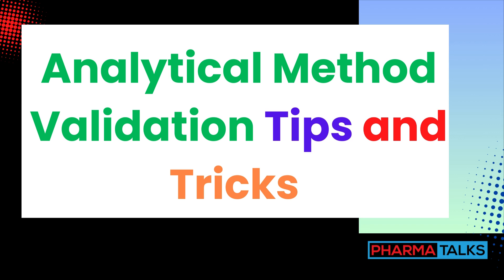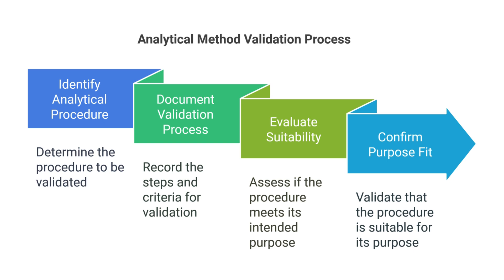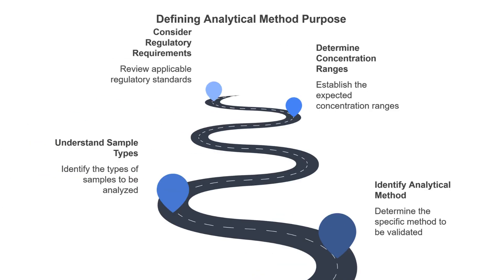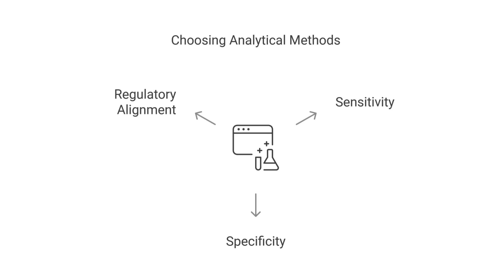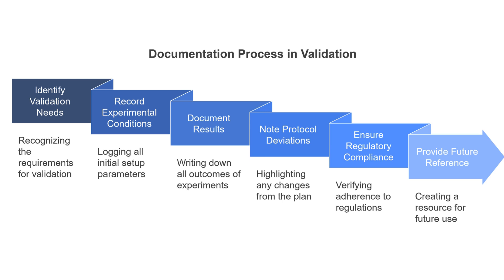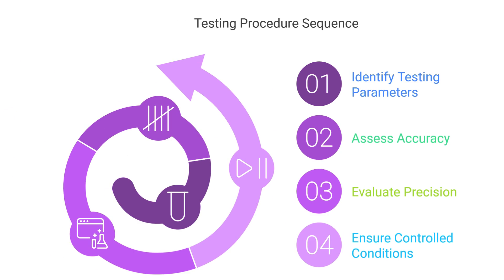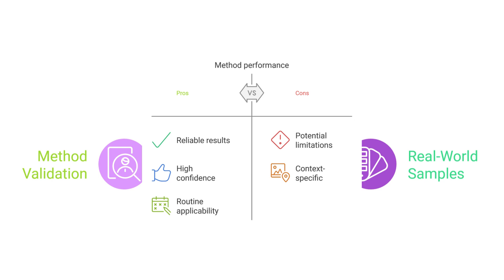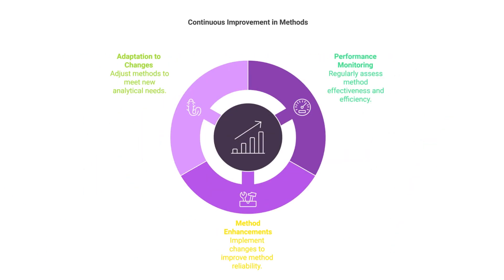Analytical Method Validation Tips and Tricks in the Pharmaceutical Industry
In the pharmaceutical industry, analytical method validation is essential for ensuring accurate and reliable results. Deviations caused by poorly validated methods can impact compliance and product quality. This video covers simple tips and tricks to help you successfully validate methods while adhering to regulatory standards.

🔑 What You'll Learn:

The importance of defining the method's purpose.
How to develop an effective validation plan.
Tips for selecting the right analytical method.
Conducting risk assessments to avoid pitfalls.
The power of thorough documentation.
Using statistical tools for robust validation.
Ensuring real-world applicability of methods.
Staying updated with evolving regulatory guidelines.
Continuous improvement for long-term success.
Whether you're a beginner or an expert, these actionable steps will help you navigate the complexities of analytical method validation with confidence.

💡 Watch now to ensure your methods meet the highest standards of quality and compliance!